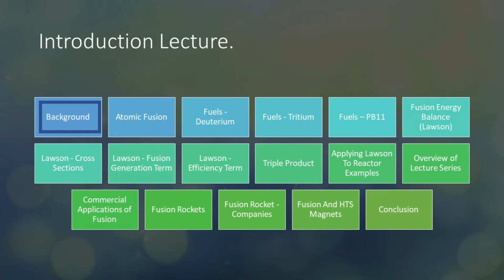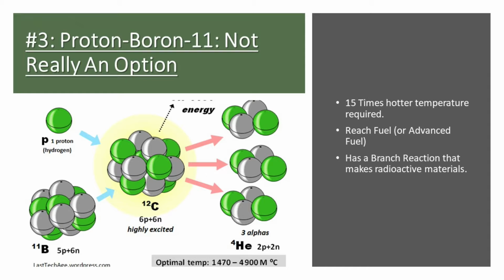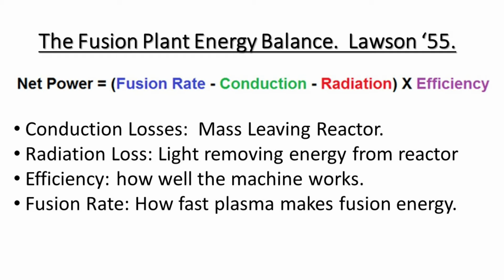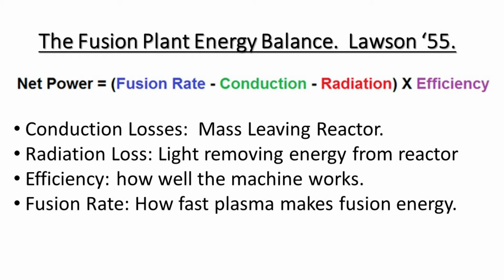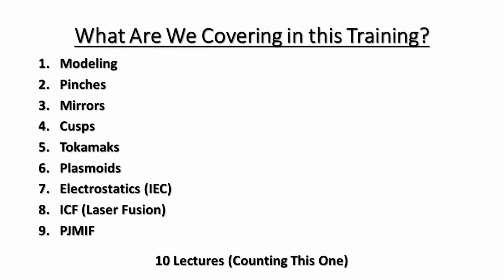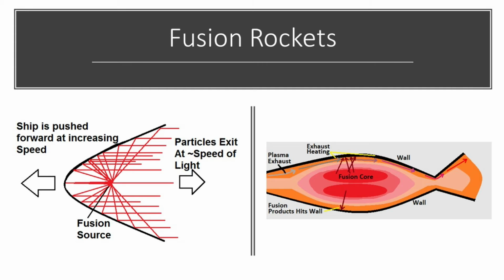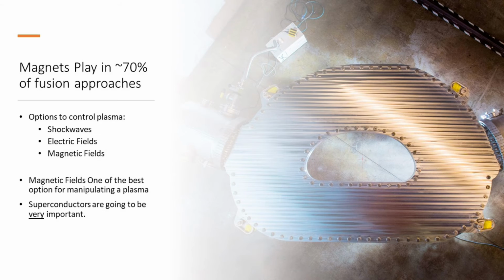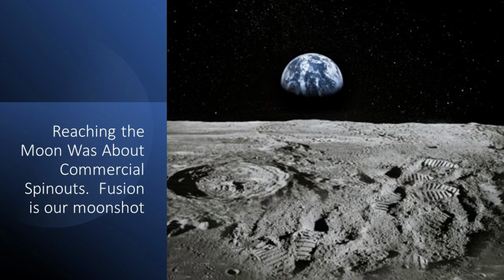Fusion Master Class: Introduction: 1 of 10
Created by NLF Consultants in January 2022.

Talk Agenda:
Background
Atomic Fusion
Fuels - Deuterium
Fuels - Tritium
Fuels – PB11
Fusion Energy Balance (Lawson)
Lawson - Cross Sections
Lawson - Fusion Generation Term
Lawson - Efficiency Term
Triple Product
Applying Lawson To Reactor Examples
Overview of Lecture Series
Commercial Applications of Fusion
Fusion Rockets
Fusion Rocket - Companies
Fusion And HTS Magnets
Conclusion